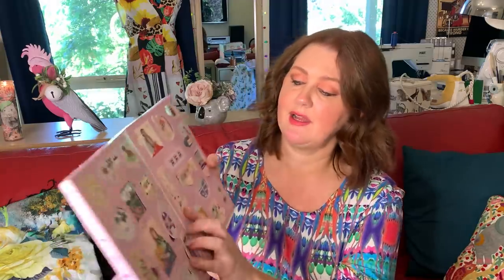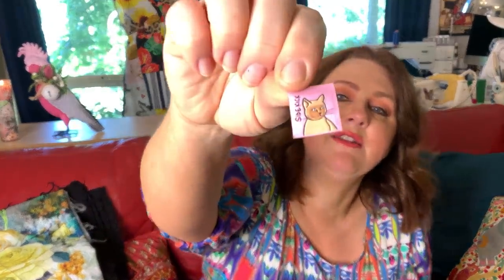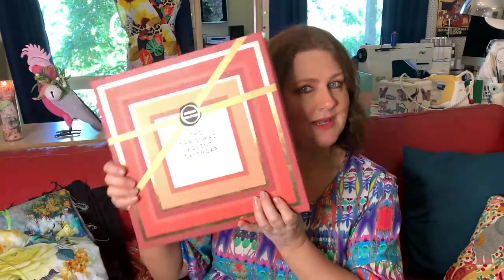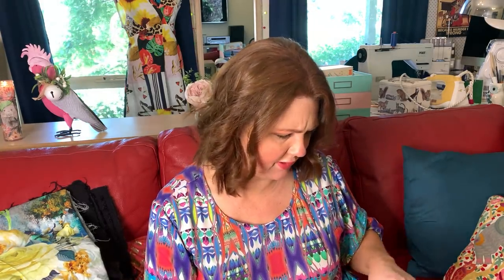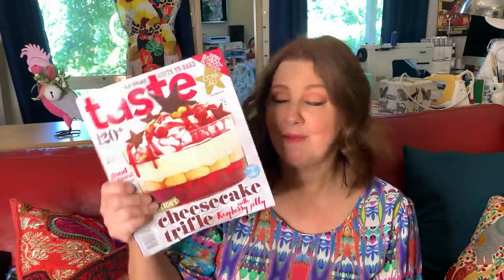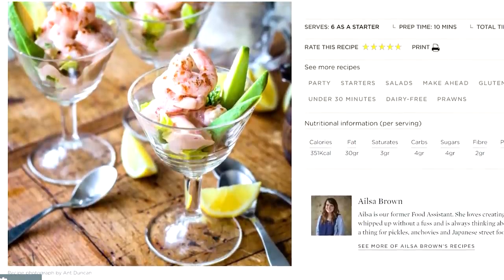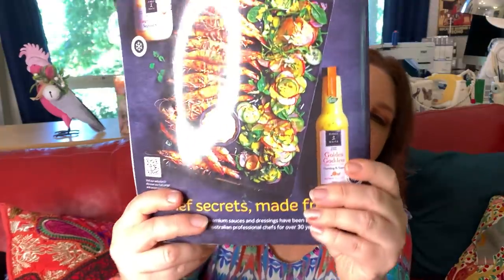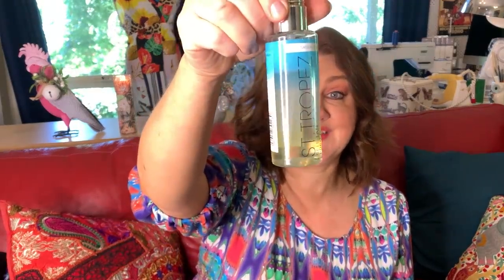VLOGMAS DAY 20- "MY FAVOURITE THINGS"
Welcome to Vlogmas day 20 everyone!

My advent calenders-

Belinda Alexandra Books-
Tuscan Rose